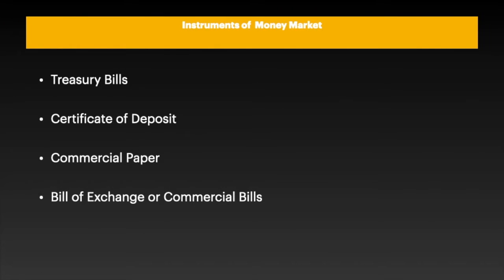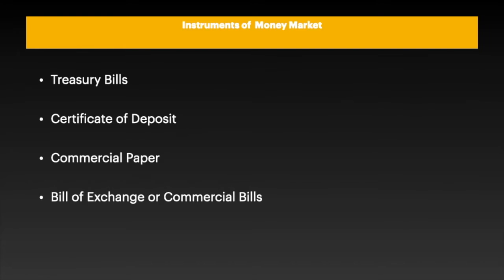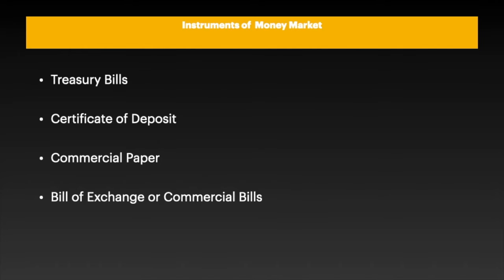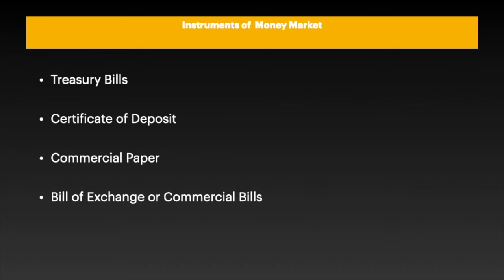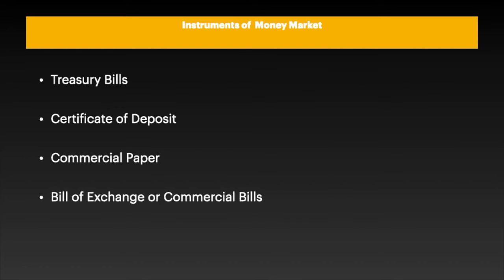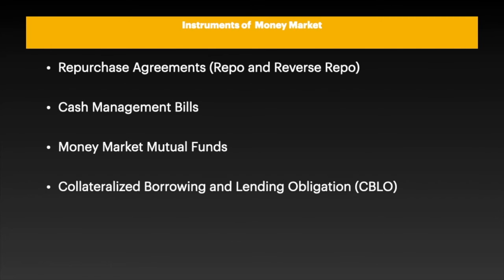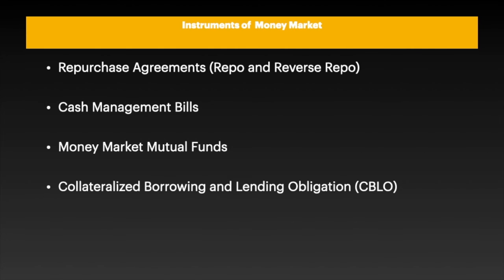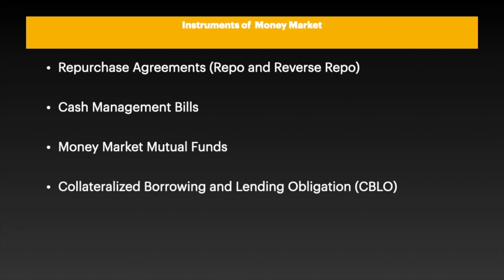Instruments of Money Market (V)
cash management bills, CBLO, Money market mutual funds, Financial instruments of Money Market.
10.25